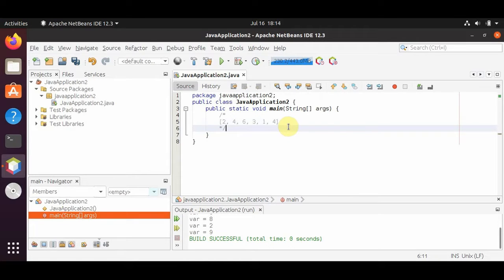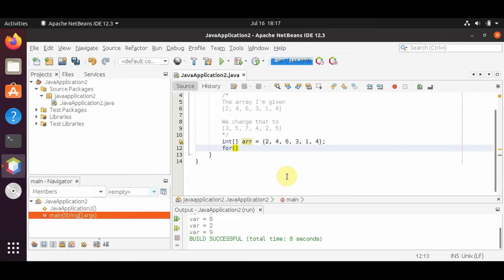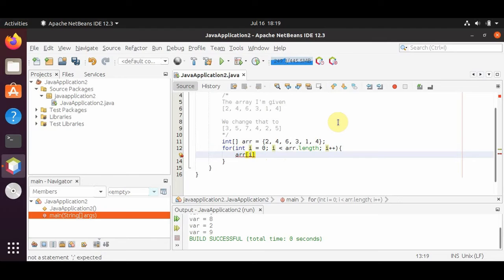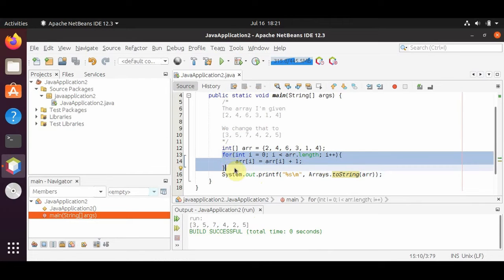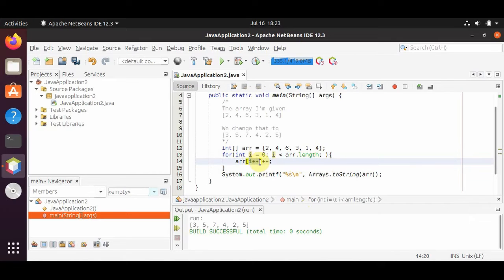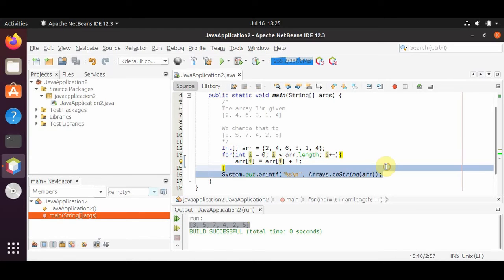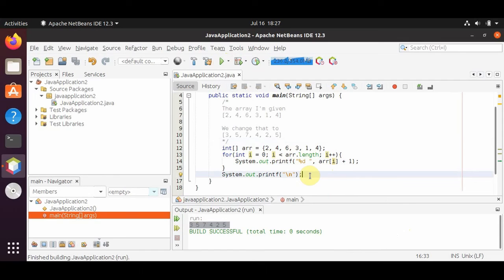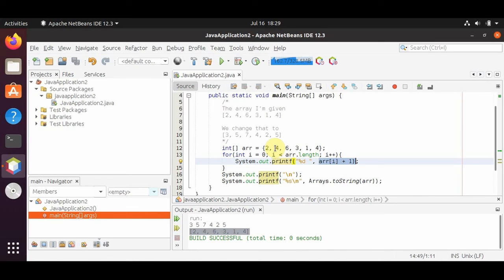Java Tutorial - Array Example: Reassignment and Display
Example of looping through an array and changing its values. Example of looping through an array and displaying different values without changing the values in the array.